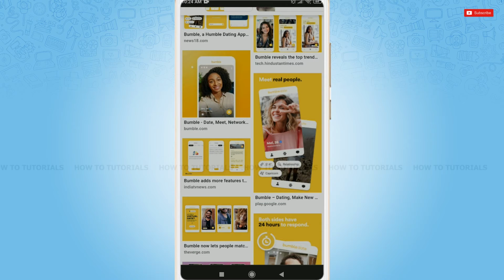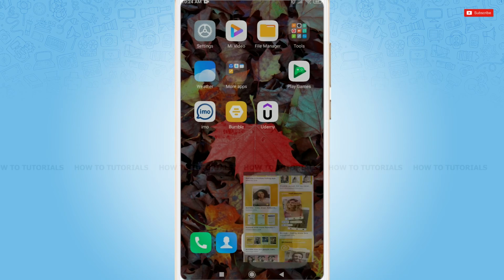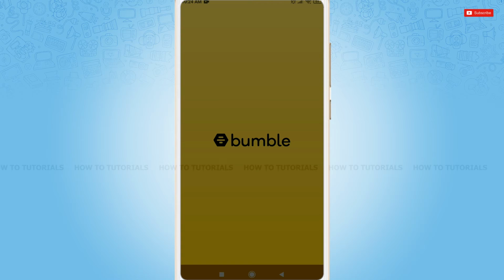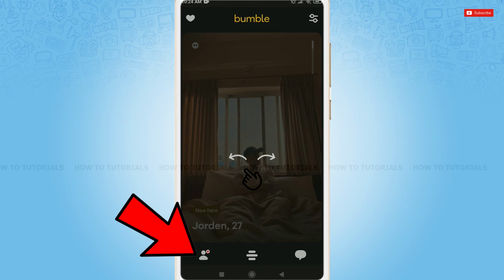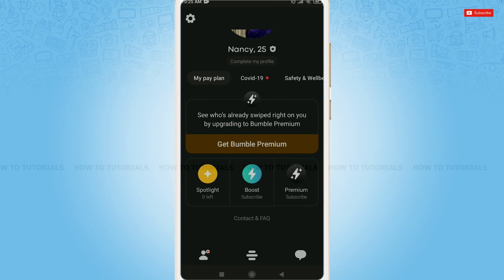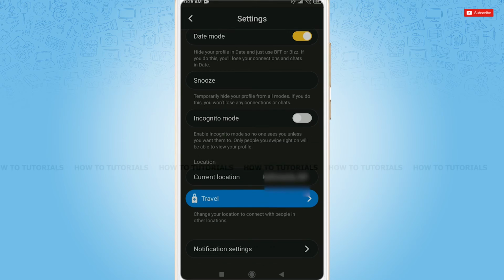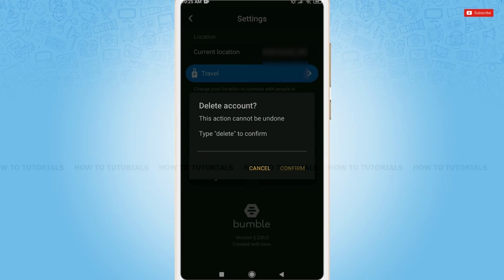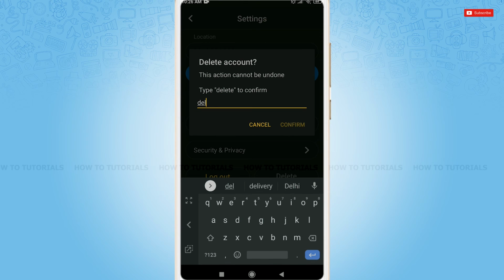How To Delete Bumble Account Permanently 2021 | Close Bumble Account Permanently | Bumble Dating App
"How To Delete Bumble Account Permanently 2021 | Close Bumble Account Permanently | Bumble Dating App" - A Video Guide by How To Tutorials.

This video guides you on how you can delete Bumble account permanently along with the steps given:
1. Open Bumble application and get logged in.
2. Tap on ‘Profile’ icon on bottom left corner.
3. Tap on ‘Settings’ on top left.
4. Scroll down and tap on ‘Delete’.
5. To delete account type in “delete”.
6. Tap on ‘Confirm’.
Your account has been deleted.